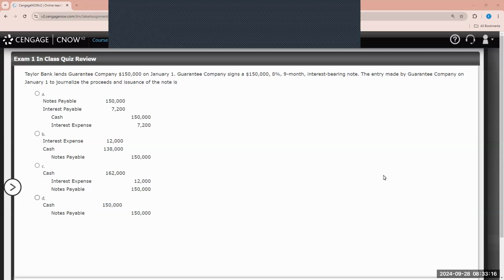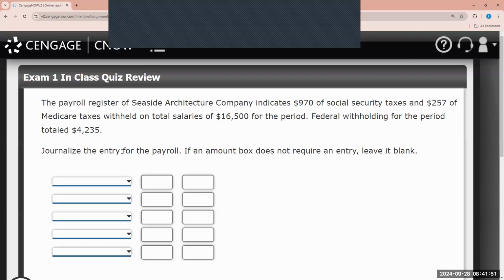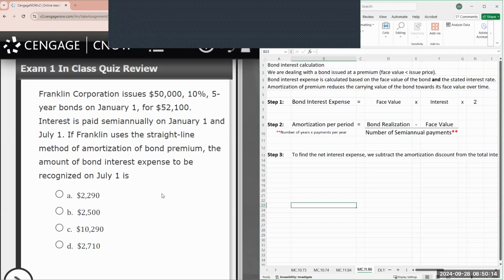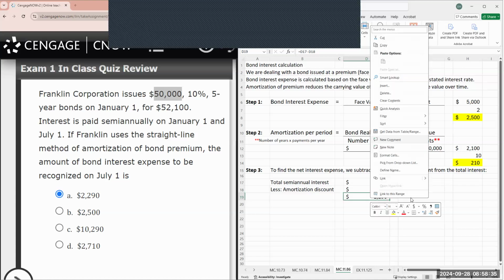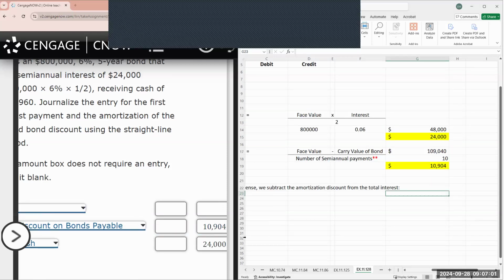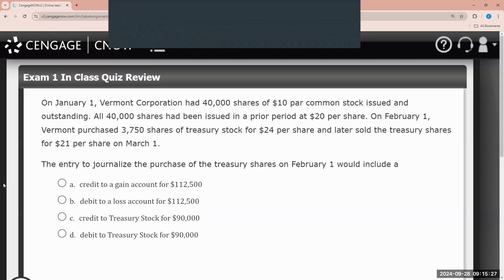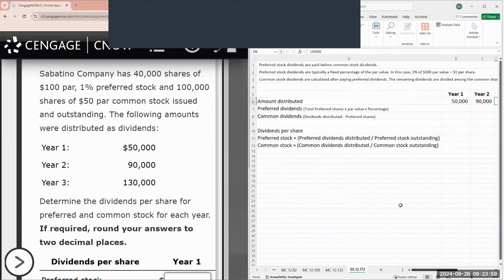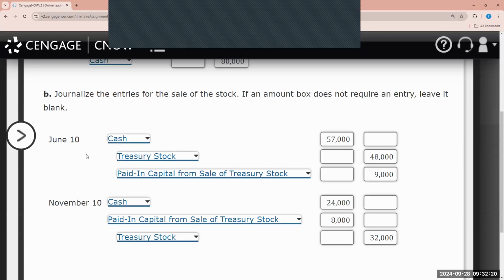Current Liabilities, Bonds Payable, Stock Transactions and Dividends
In this video, we review Chapter 10 - Liabilities: Current, Installment Notes, and Contingencies, Chapter 11 - Liabilities: Bonds Payable and Chapter 12 - Corporations: Organization, Stock Transactions and Dividends from Cengage's Financial & Managerial Accounting Warren | Jones | Taylor. We explain the process of recording a loan, calculating bond interest expense, and preparing a journal entry for a bond issuance. We also discuss the process of stock issuance, the financial transactions of a corporation, and the calculation of dividends for preferred and common shareholders. Lastly, we demonstrate how to record the purchase and resale of Treasury shares and account for the difference in value.